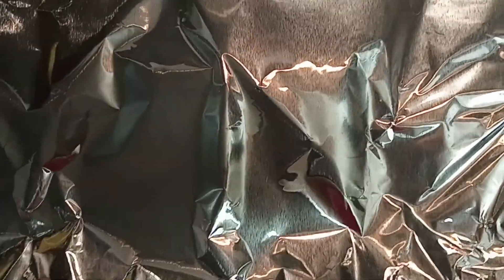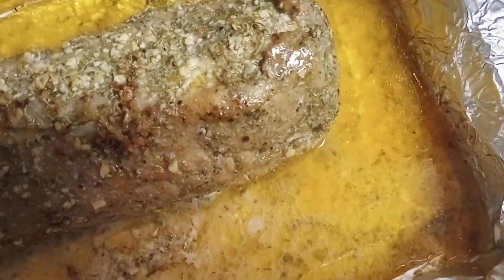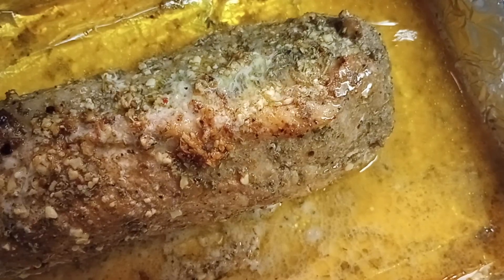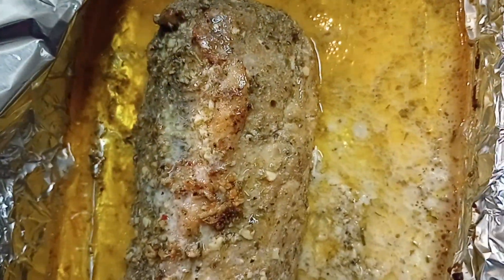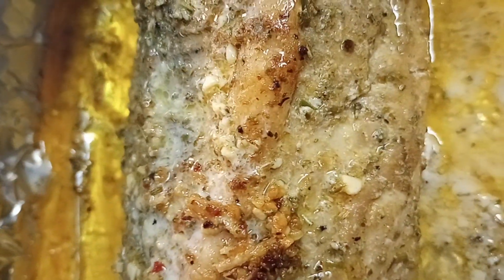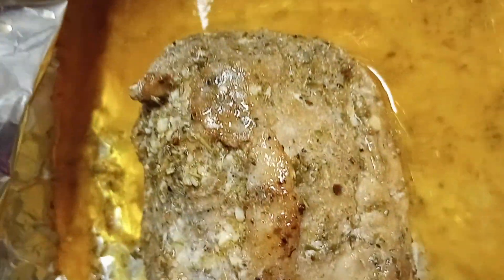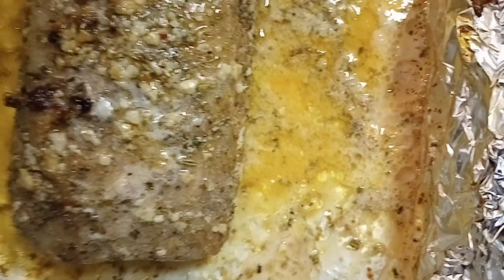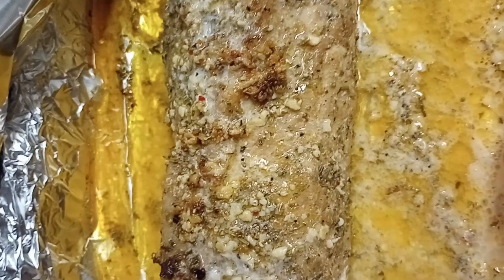garlic and rosemary pork roast going into oven